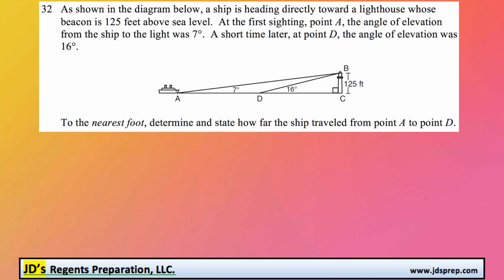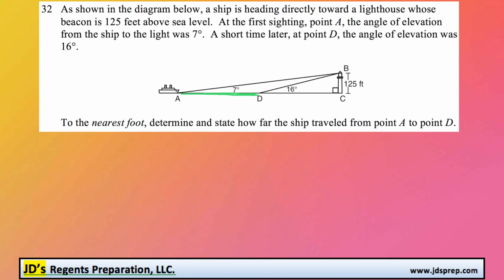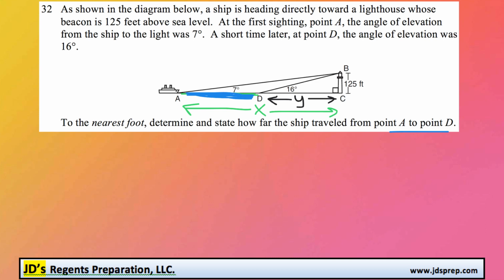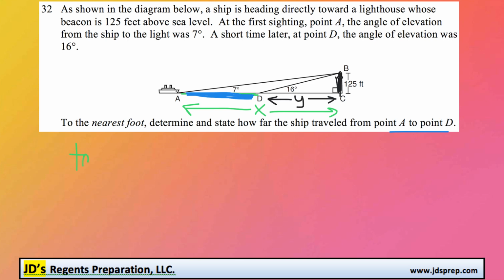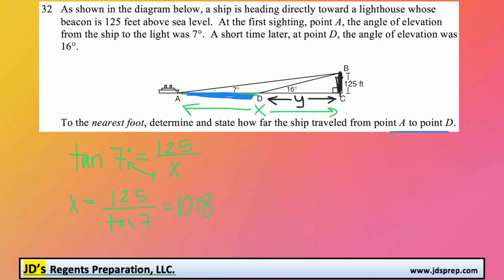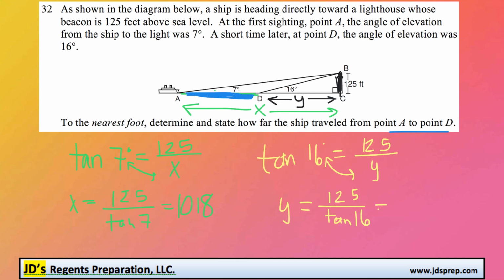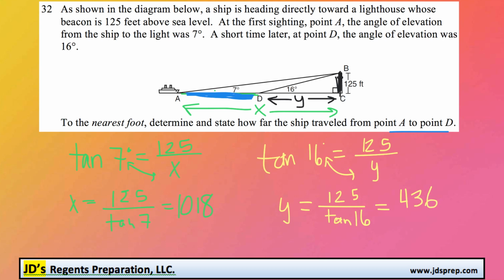Geo 08 15 32